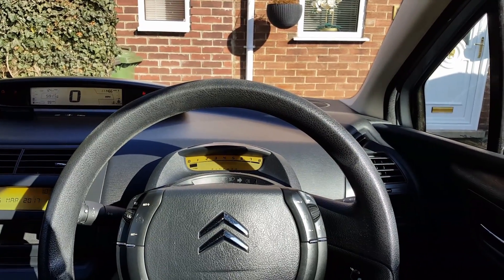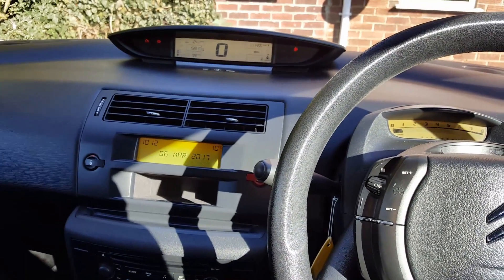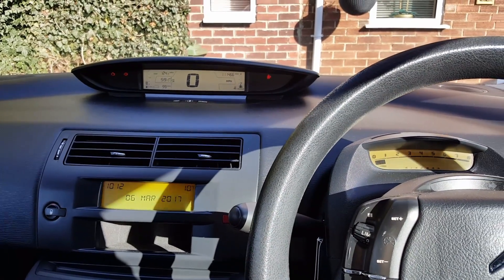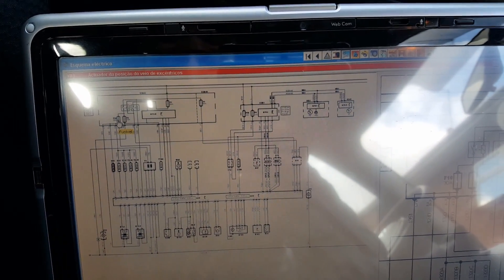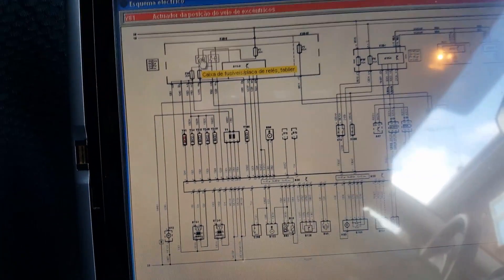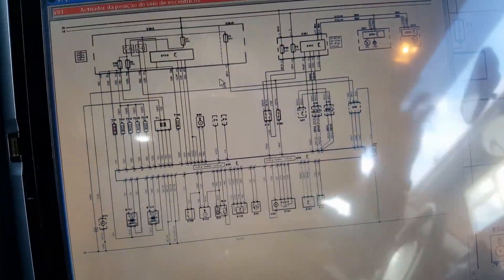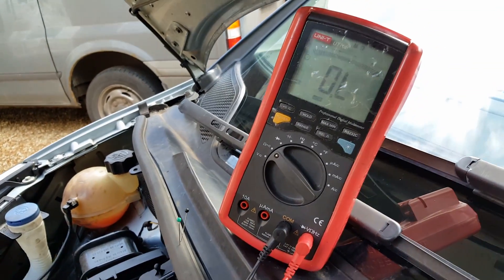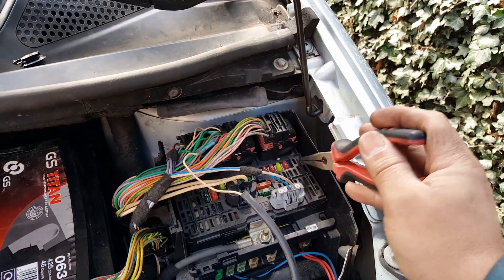Citroën C4 1.4 petrol KFU, engine light on, P0351. Fault finding and repair.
Hi

This car came to me with the engine light on and in limp mode.
Cam shaft and  crank shaft sensors, spark plugs and coil pack, have been replaced by someone else.
After scanning, erase, drive and scanning again, one code came up, P0351.
I then have measured the wires in the coil pack circuit, which are shared with other components circuits, this revealed no issues... but. something was definitely faulty!...
It took me some time to measure things, and came to a verdict... some wrong judgments in the way, which some of them are actually in the video, it is what happens when you do not prepare things in advance... anyway, the problem was found and solved in the end... not all the diagnosis steps are on the video, but I hope I have shared all relevant info for this case...
Any comments or questions, put them below.